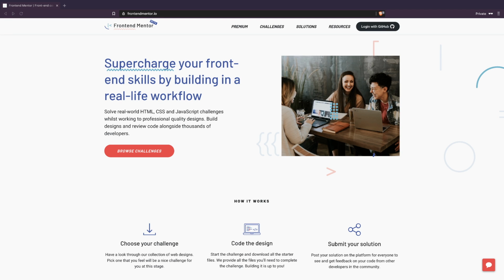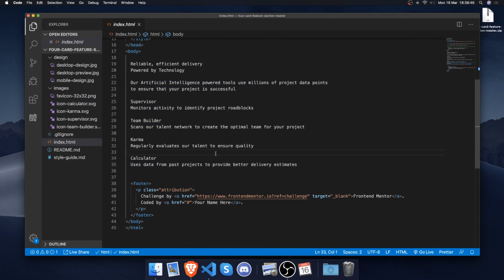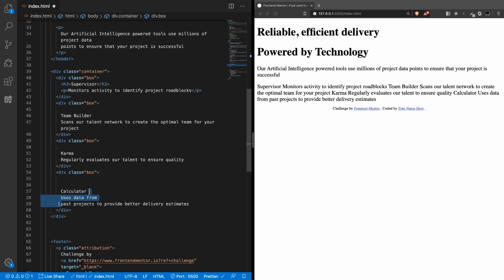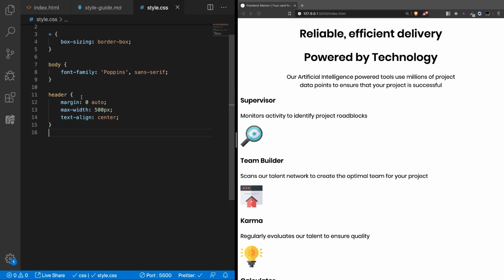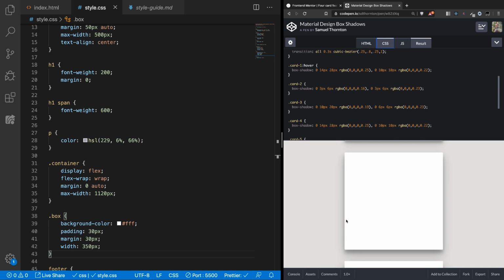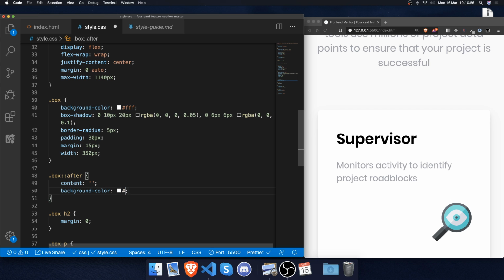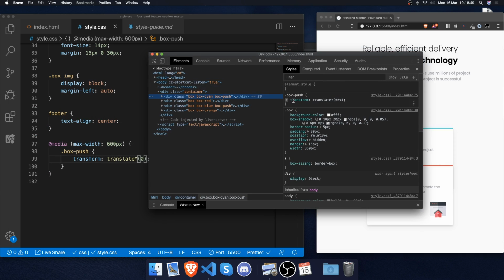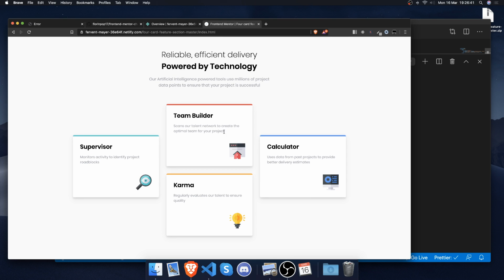Four Card Feature Section - Design to HTML/CSS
In this Frontend Mentor challenge we're going to code a Four Card Feature Section project.
We're given a design on the platform which we're going to convert to a static website using HTML CSS. After we're done, everything will be uploaded to a GitHub repository and to a Live website using Netlify.